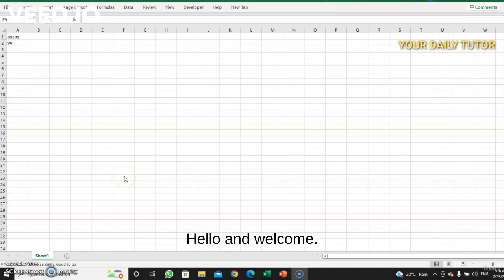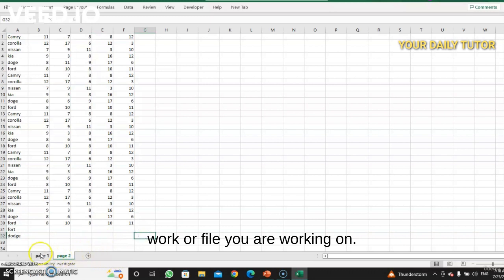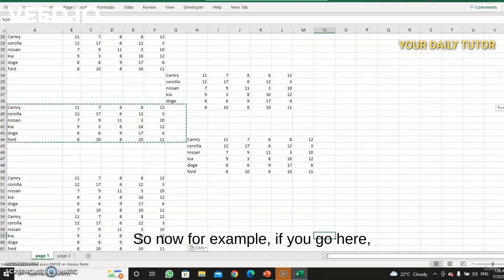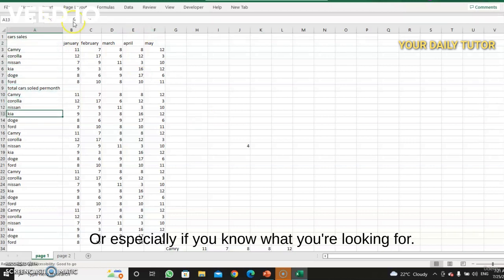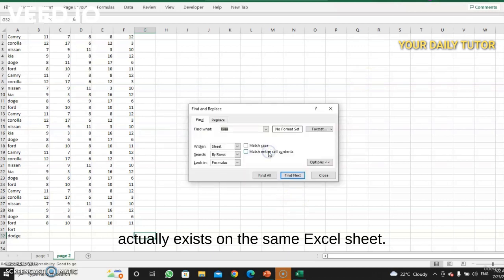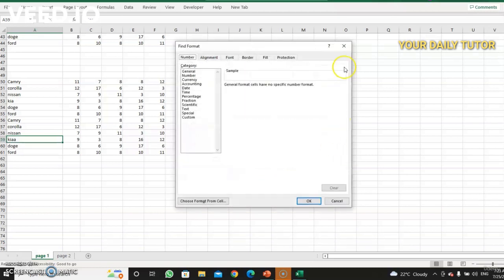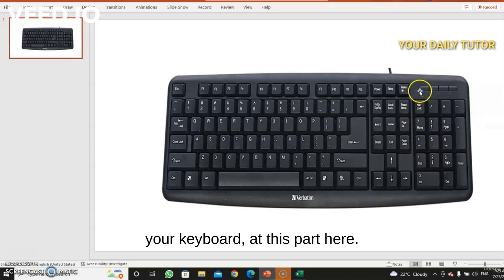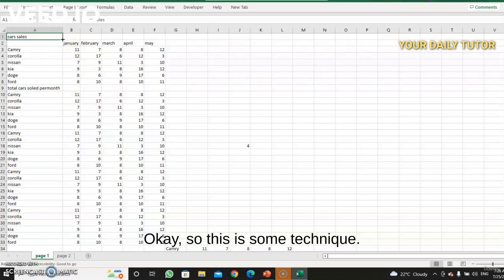Excel Core Tutorial for Beginner. Part 13.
In this video we will learn about how to save your file in different possible option.